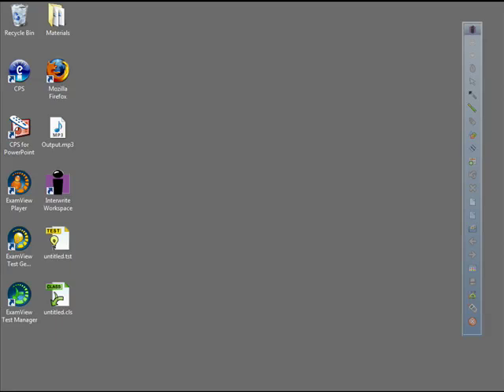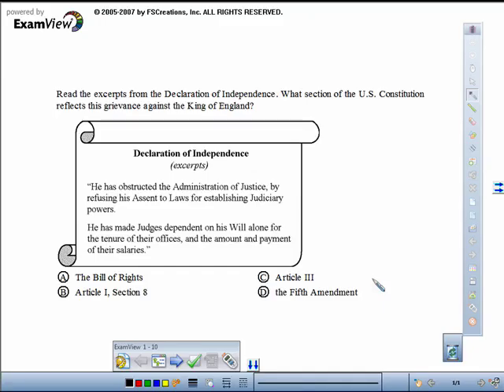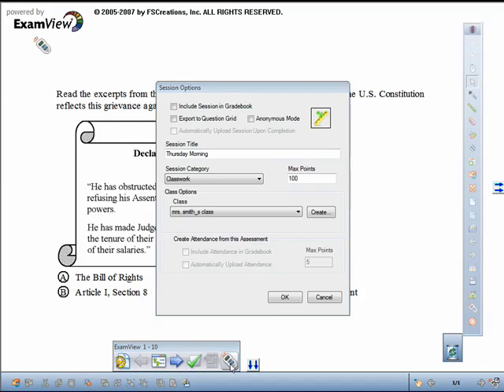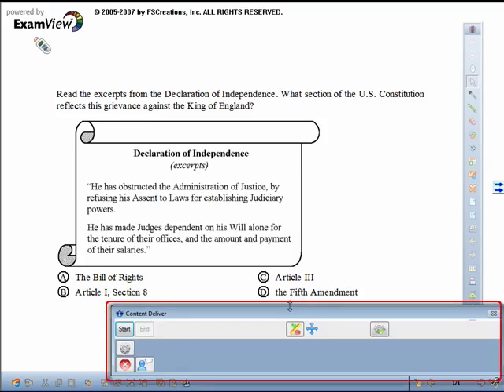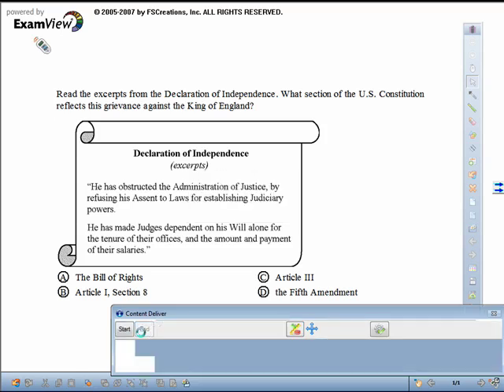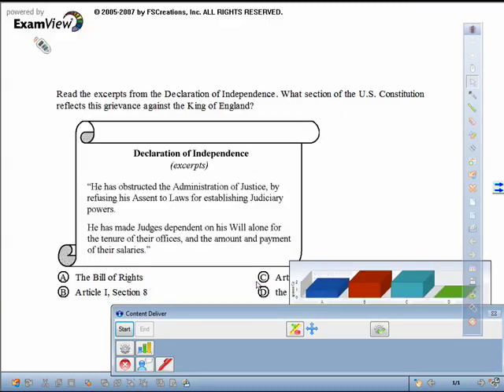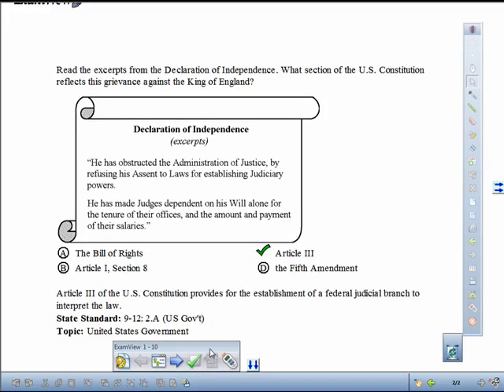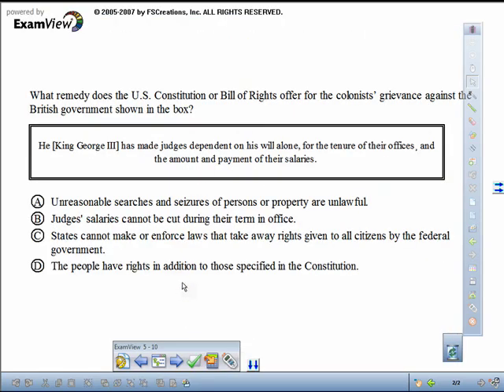Workspace - Using ExamView in Workspace with CPS or Response